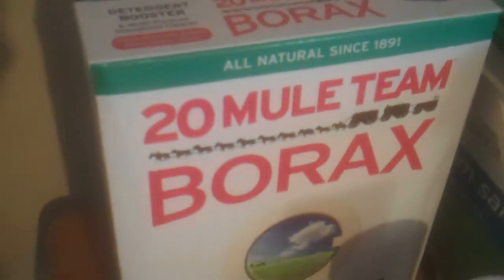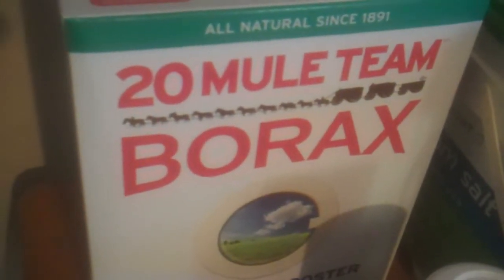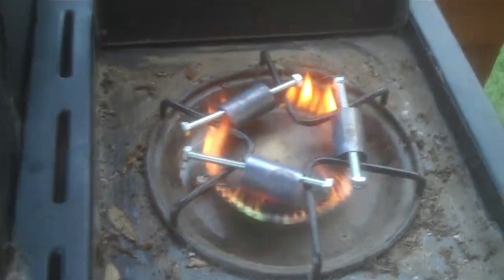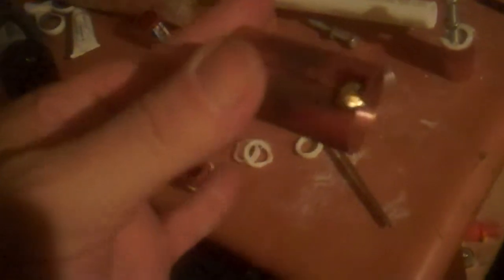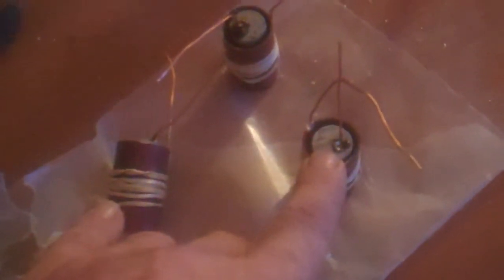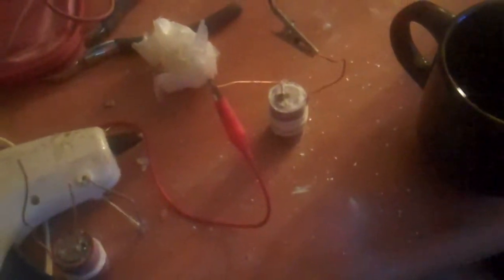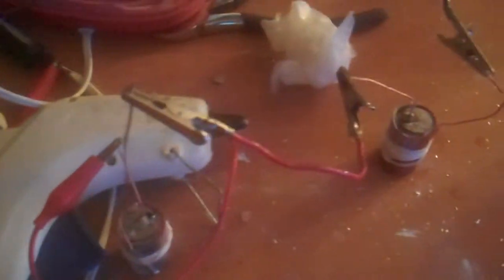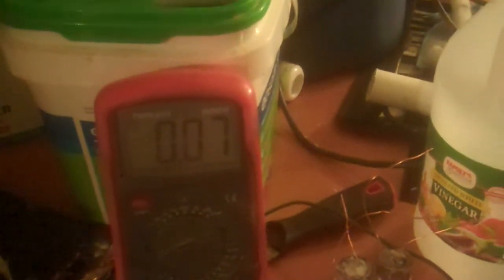Crystal Cell project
This is my test of crystal cell batteries thru the final results,